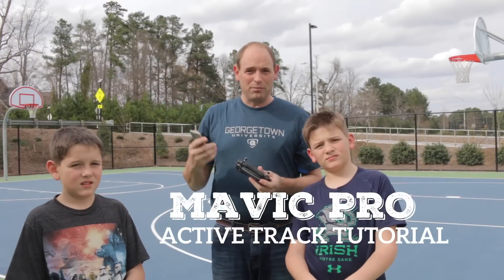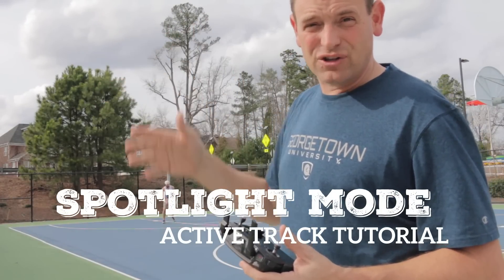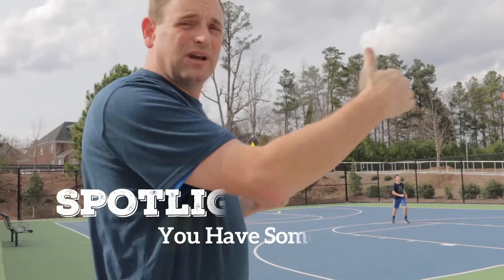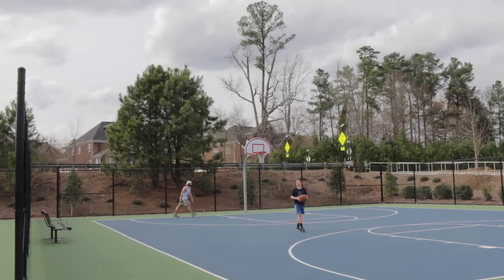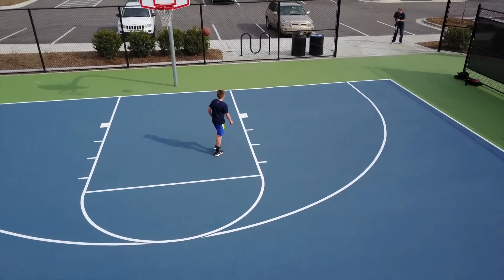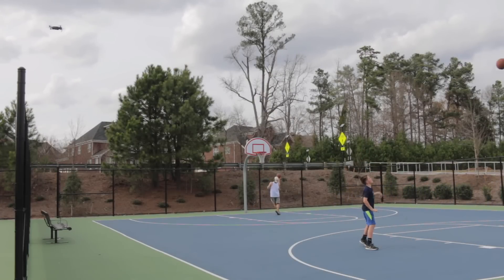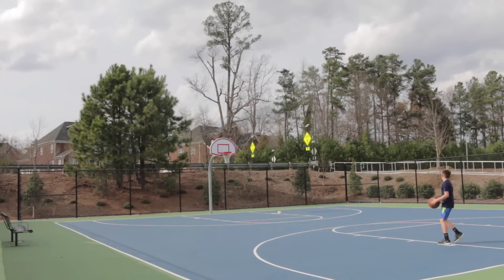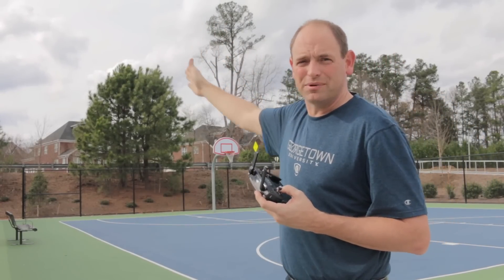MAVIC PRO - Active Track Tutorial - Three Modes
This video explains the three DJi Mavic Pro Active Track modes: Spotlight, Trace, and Profile.